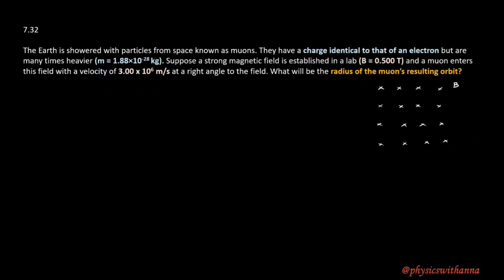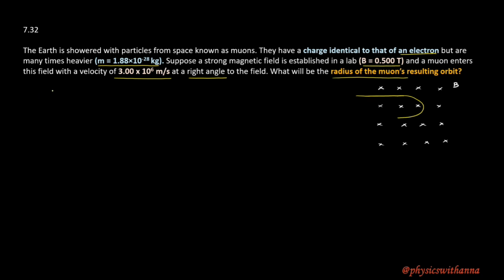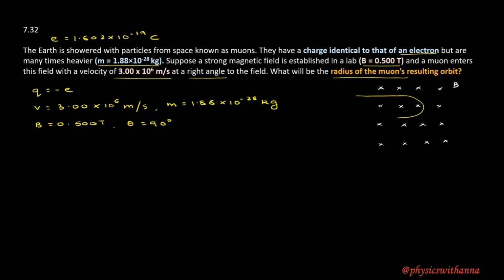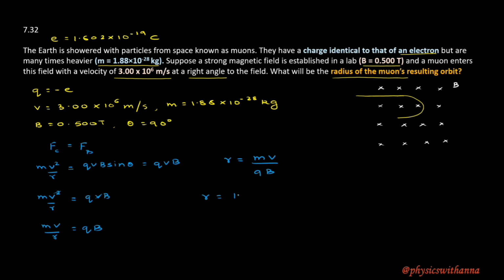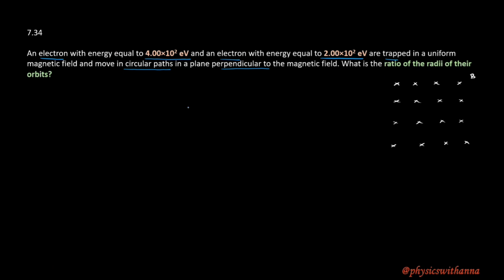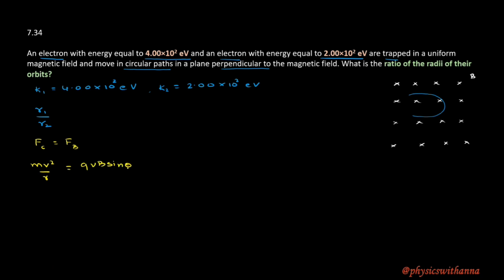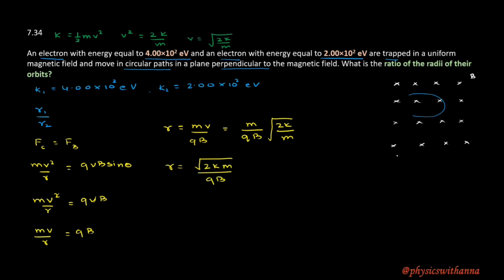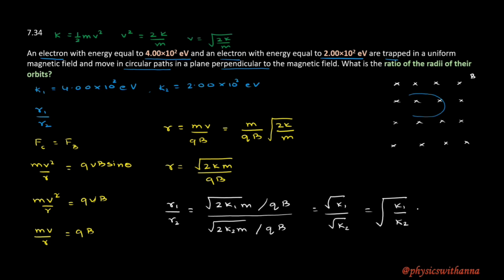Grade 12: FRQ 4: Radius of circular path in magnetic field.